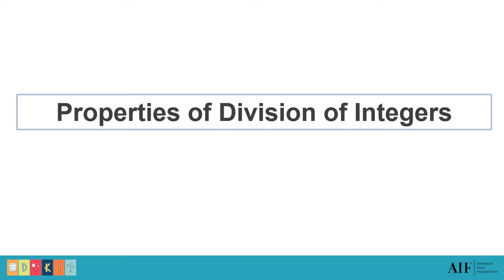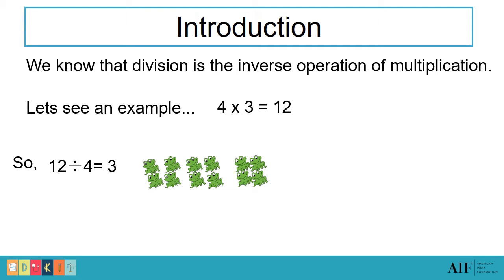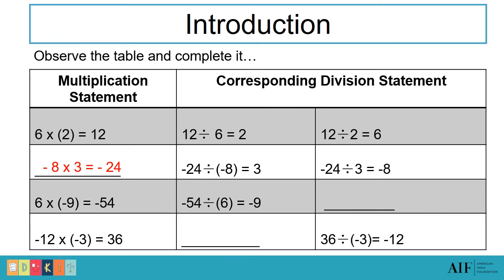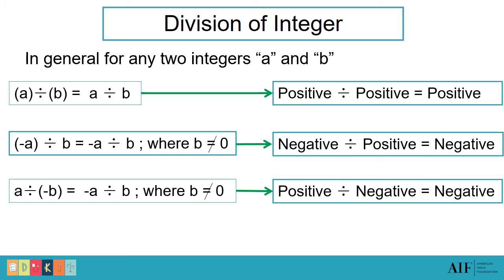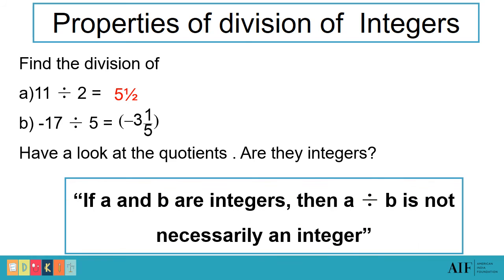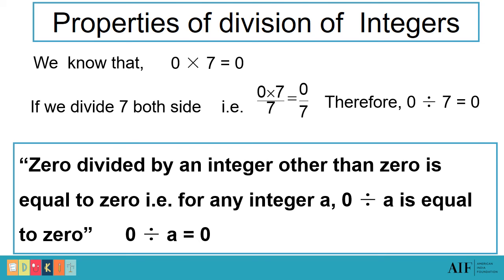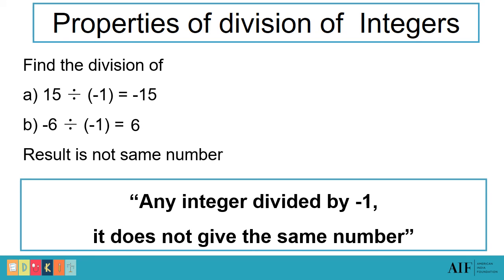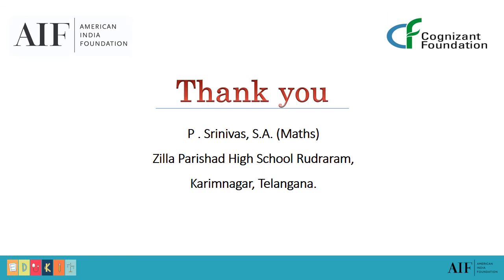7th integers part 3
Properties of division of integers